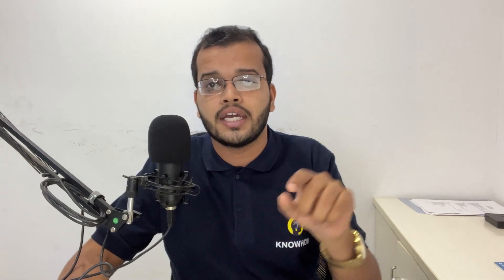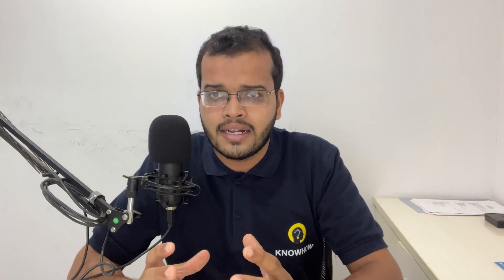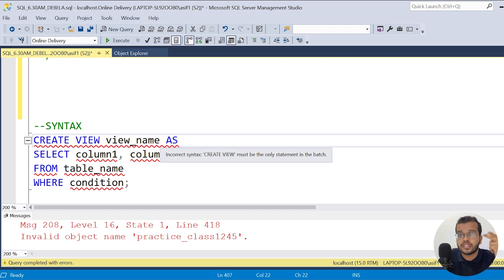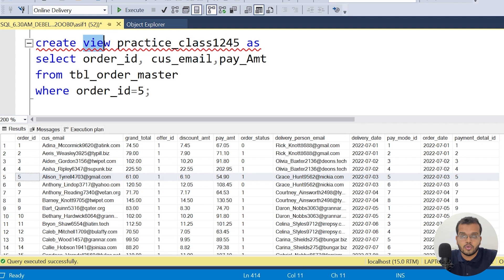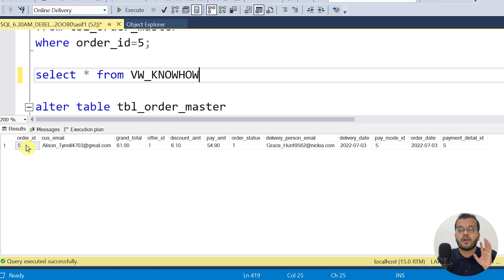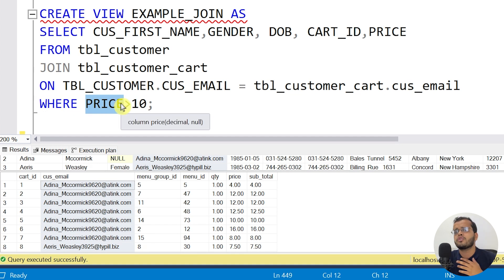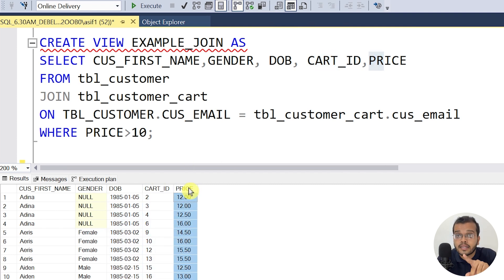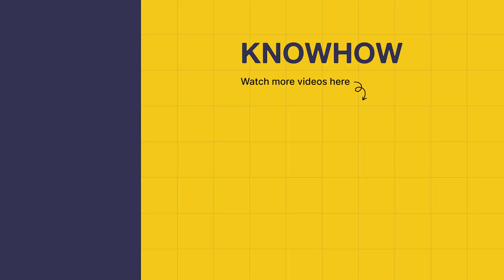What are Views in SQL Server? Syntax and Examples Explained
Discover the power of SQL Server views in this comprehensive tutorial. Understand what views are, their syntax, and how to create and drop them with practical examples. Master the art of combining data from multiple tables into a single virtual table using joins. Enhance your SQL skills and unlock new possibilities for data analysis and reporting.

TimeStamp:
0:00 - Introduction
0.40 - What is View?
1:50 - Example in General
4:19 - Syntax of View
5:18 - Example of View
8:10 - Views using Joins
11:16 - Syntax of Dropping a view
11:25 - Example of Dropping a view